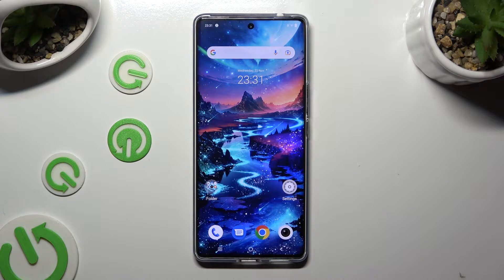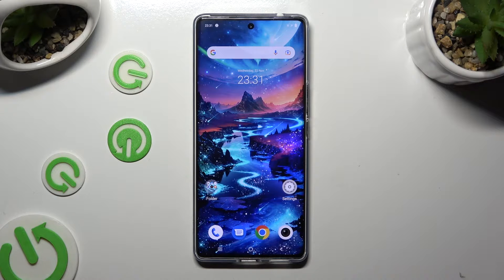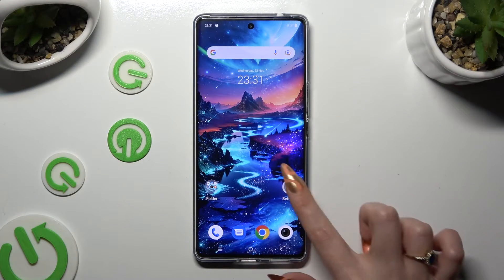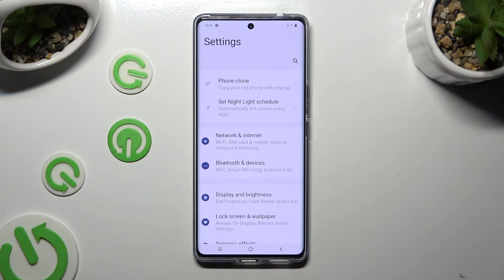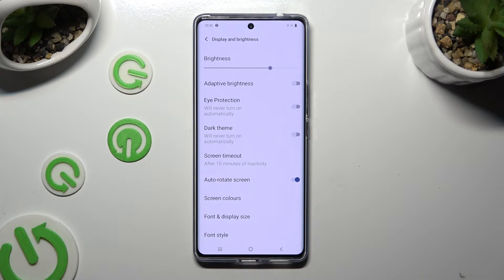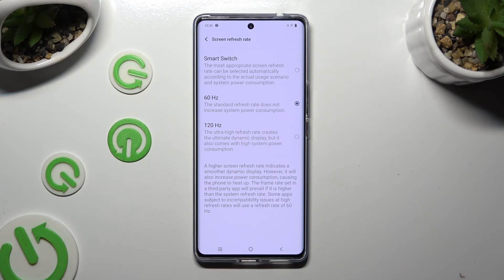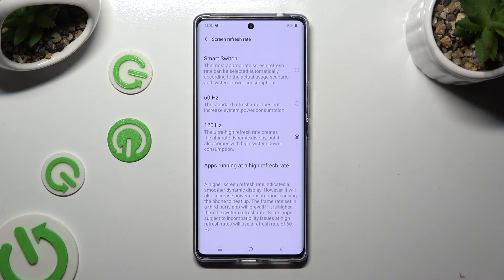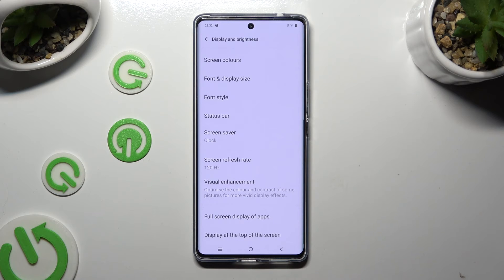How to Change Display Refresh Rate on VIVO V29?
Find out more:
This tutorial assists VIVO V29 users in modifying the display refresh rate settings on their smartphones. Display refresh rate refers to how many times the screen refreshes per second, impacting visual fluidity and smoothness. The step-by-step guide provides clear instructions on how users can access and change the display refresh rate settings on the VIVO V29. By following this tutorial, users can customize their device's display performance based on their preferences and needs.

Why change the display refresh rate on the VIVO V29?
Where can users find the display refresh rate settings on the VIVO V29?
What are the available refresh rate options for selection on the VIVO V29?
How does adjusting the display refresh rate impact the viewing experience on the VIVO V29?
Can users set different refresh rates for various activities or apps on the VIVO V29?